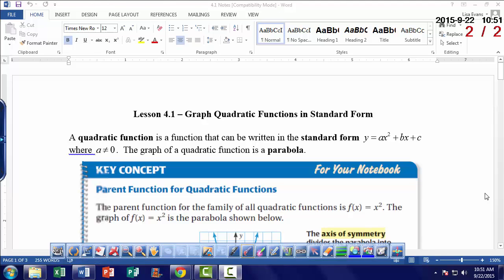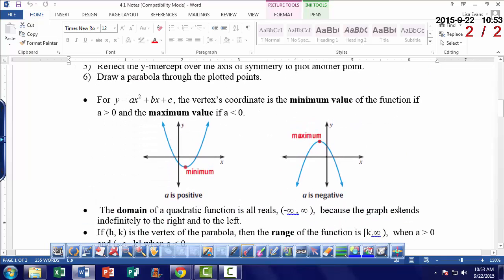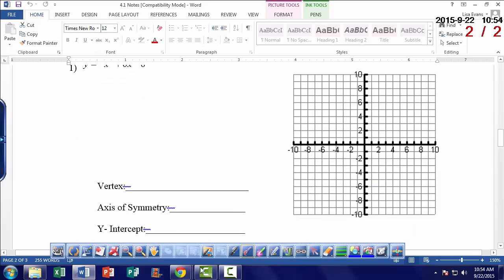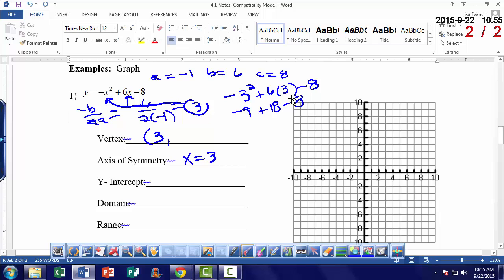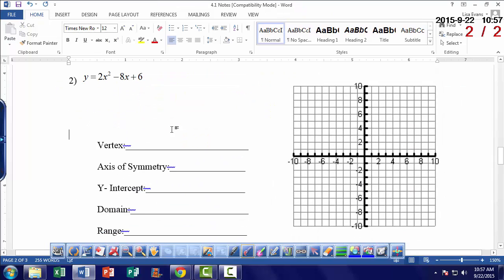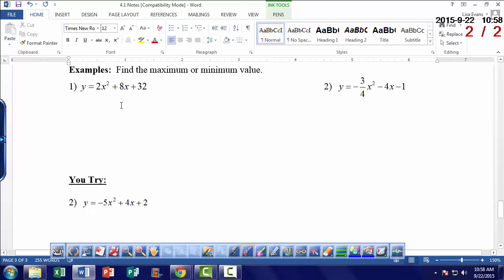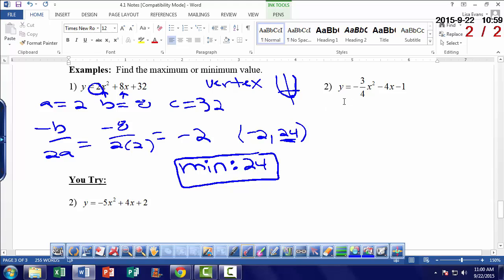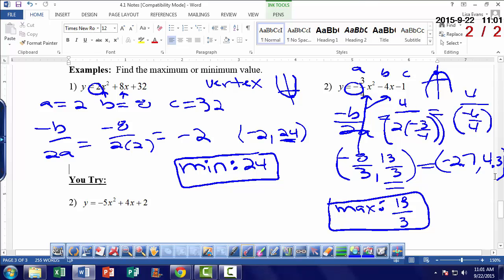Adv Alg - Unit C - Lesson 4.1